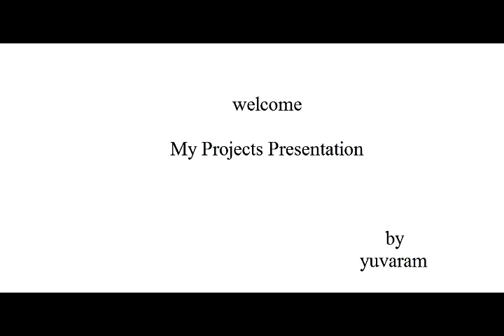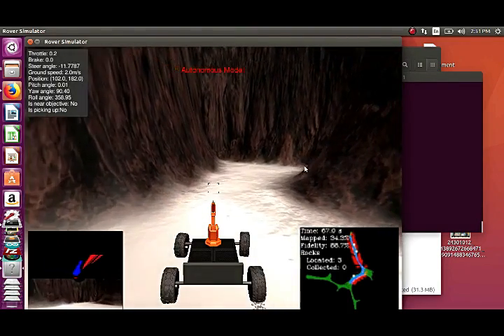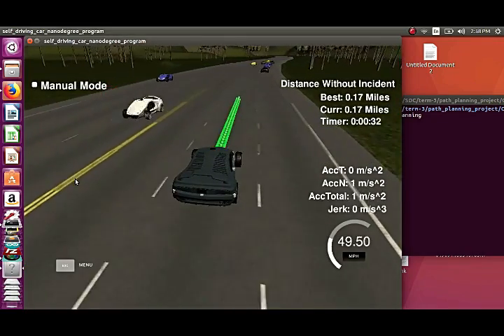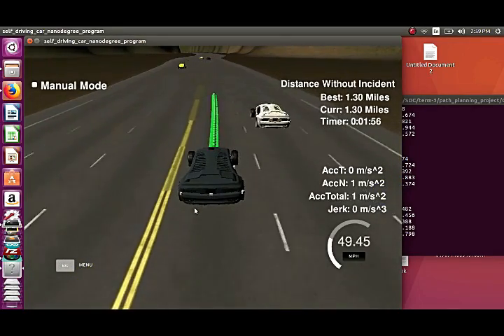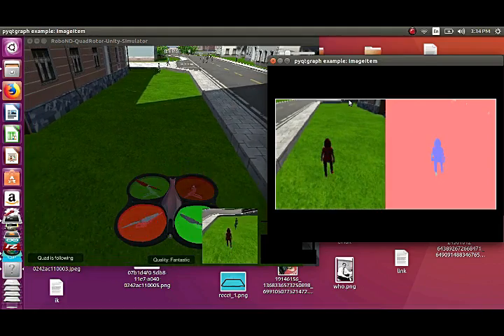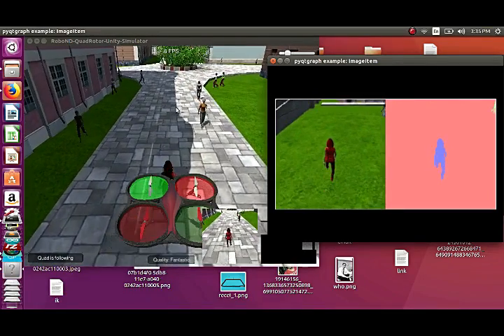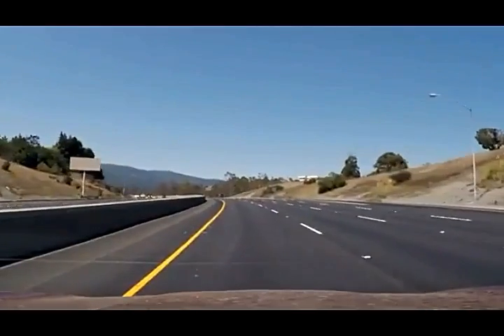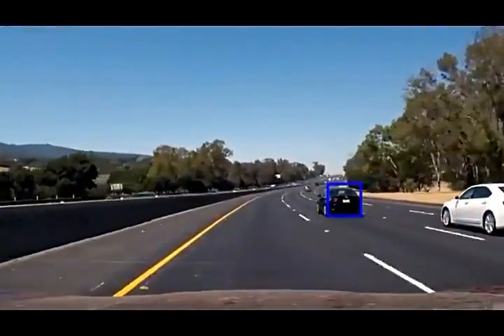Video explaining my projects